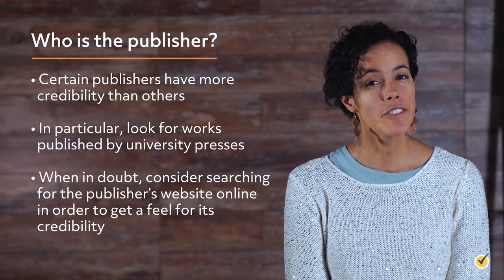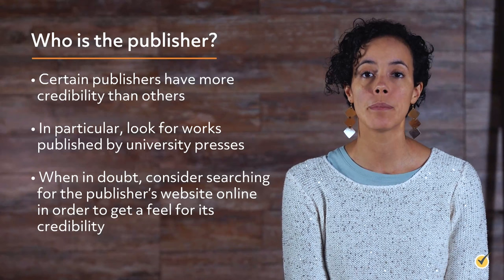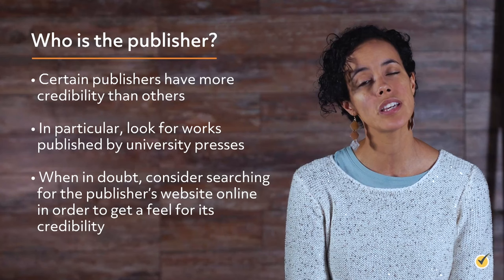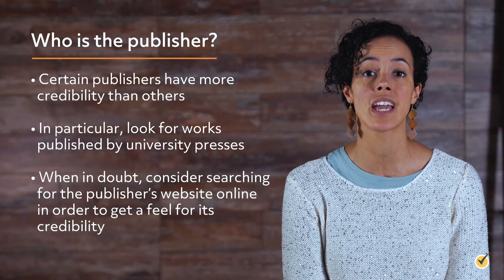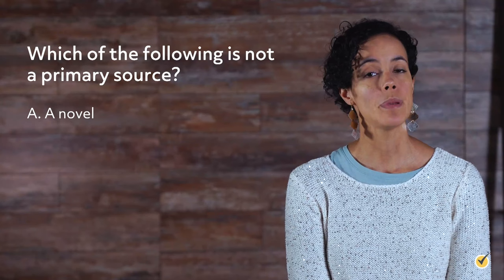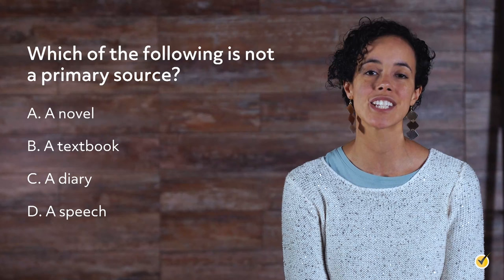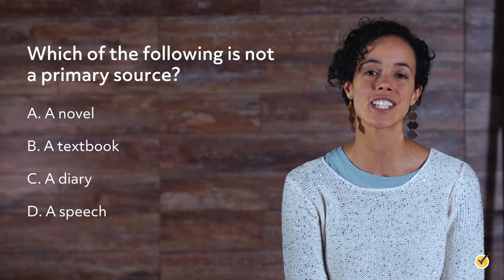TEAS 7 Reading Skills Study Guide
This video gives you an overview of the TEAS 7 Reading Skills exam section. To get a complete review, check out our TEAS 7 online prep course

00:00 Theme
04:56 Similes
10:30 Metaphor
14:59 Predictive Reading
20:52 Textual Evidence
27:21 Supporting Details
32:04 Inference
36:33 Summarizing Text
39:00 Primary Sources
47:33 Personification